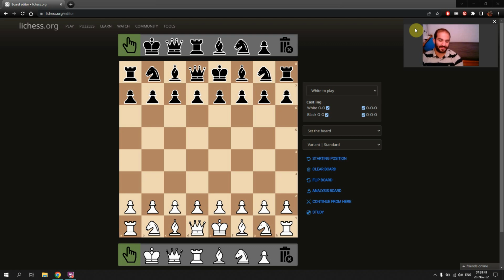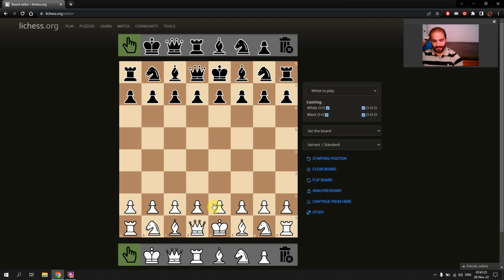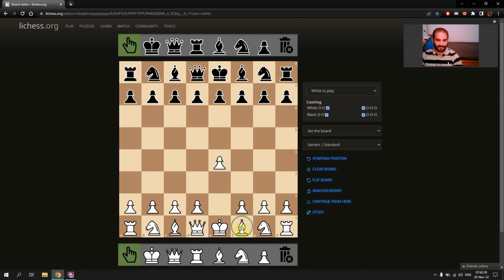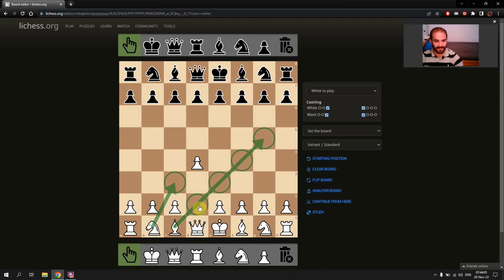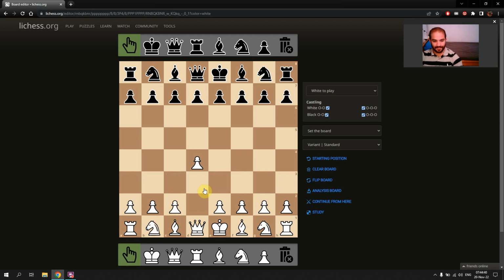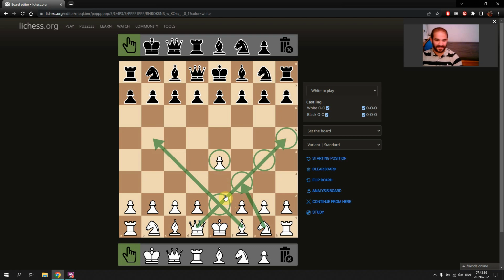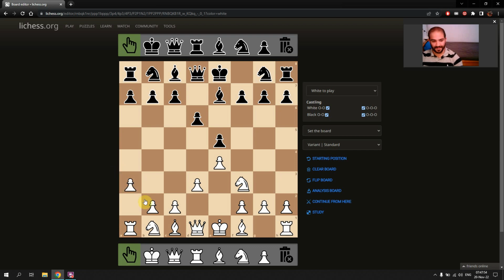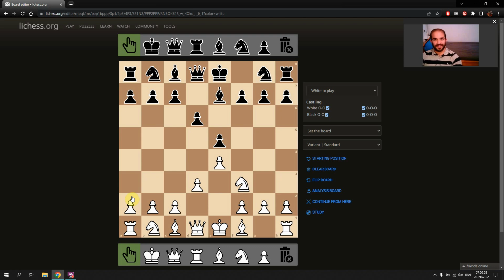How to Play Chess - Openig Basics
Chess Opening Basics